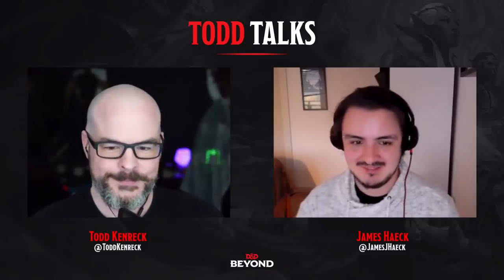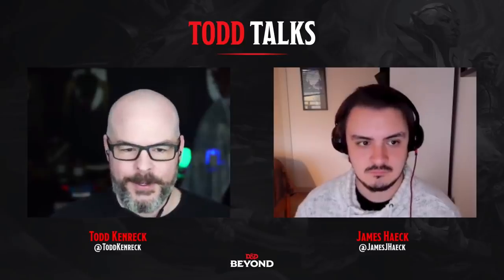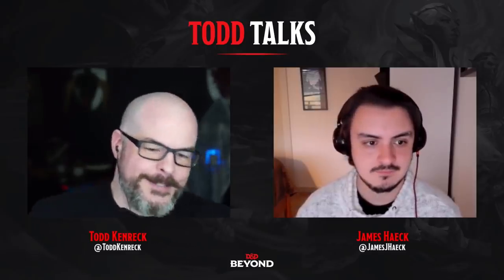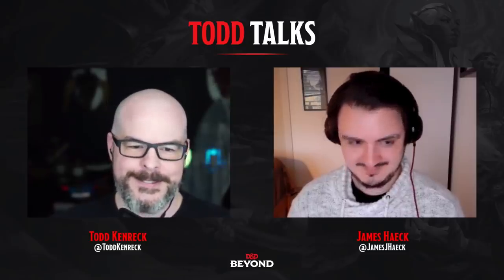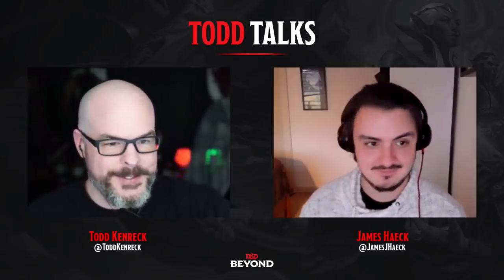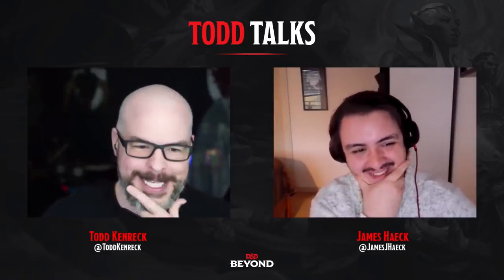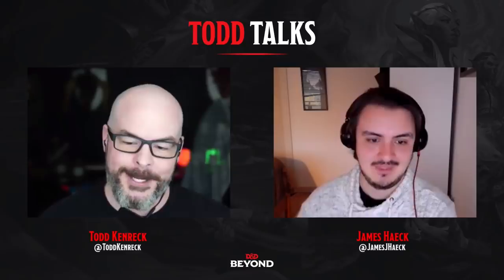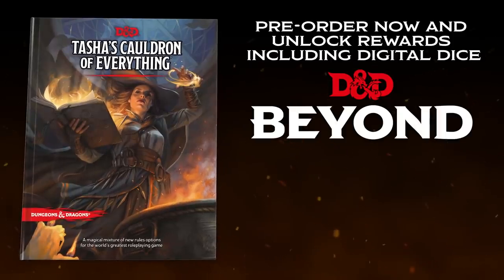Battle Smith in Tasha's Cauldron of Everything - D&D Beyond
Todd Kenreck & James Haeck discuss the Battle Smith Specialization for the Artificer Class which is appearing in 'Tasha's Cauldron of Everything'.

ORIGINAL CONTENT